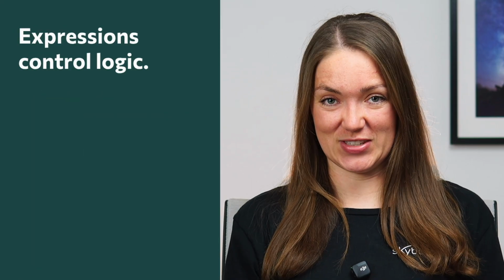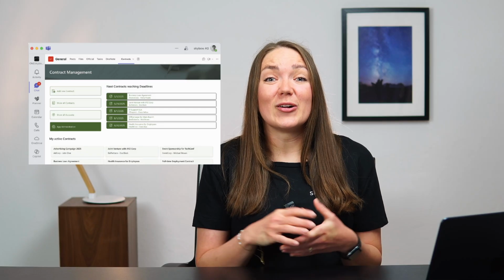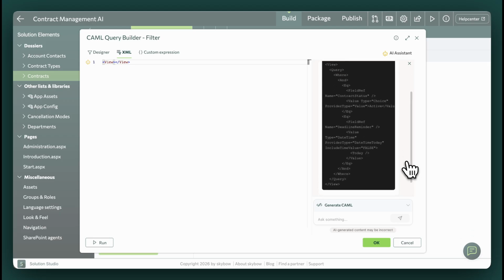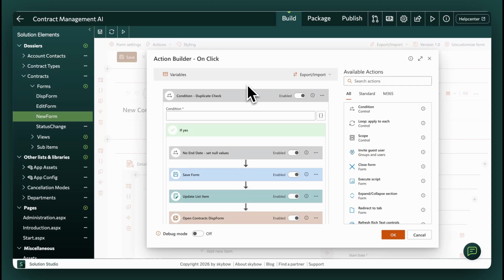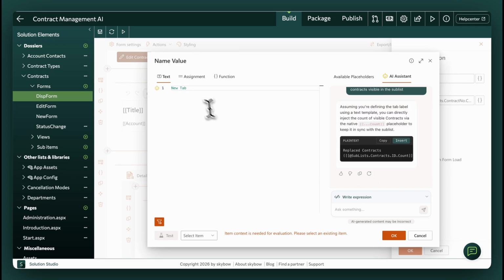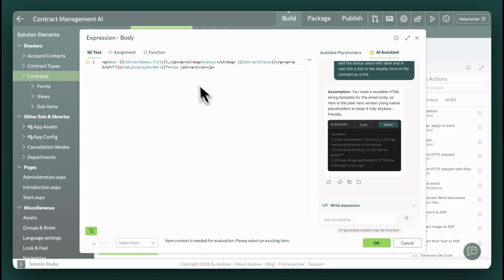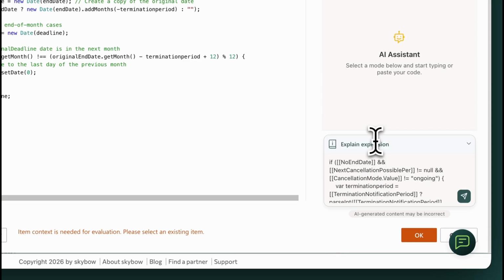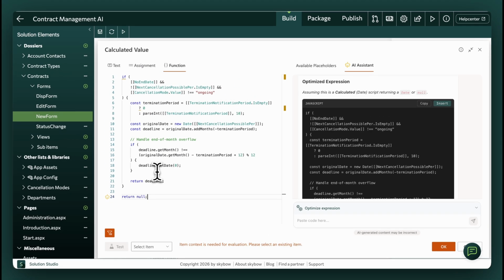Best Practices for Building SharePoint Solutions with AI (2026 Guide)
Most SharePoint developers are wasting HOURS writing logic that AI can generate in seconds. If you're still building CAML queries and expressions manually, you're already falling behind. This video shows exactly why 👇

You’ll see how the AI Assistant in skybow Studio is completely changing the way SharePoint solutions are built. We show real world use cases from complex queries to full automation using simple prompts.

⏱️ Chapters
0:00 Why AI Is a Game-Changer for SharePoint Solutions
1:09 Meet the Skybow AI Assistant
2:13 Get the Right Data Instantly (CAML with AI)
2:59 Build Smart UI Logic & Visibility Rules
3:41 Prevent Errors with AI-Powered Data Integrity
4:16 Enhance UX with Dynamic Insights
4:57 Create Automated Emails in Seconds
6:04 Instantly Understand Existing Logic (Explain Feature)
7:03 Optimize & Improve SharePoint Logic with AI
7:42 The Future of AI in skybow Studio

This isn’t just another tool. It’s a complete shift from low-code to AI-powered development.
Instead of fighting syntax, you simply describe what you want. And the AI builds it for you.

👉 Curious how this works in your own SharePoint environment?
Book a free call to see the AI Assistant in action

Here you can download the skybow Contract Manager as a ready-to-use solutions on our website for a free 7-day-trial

skybow AG
Vogelsangstrasse 17
8307 Effretikon, Switzerland